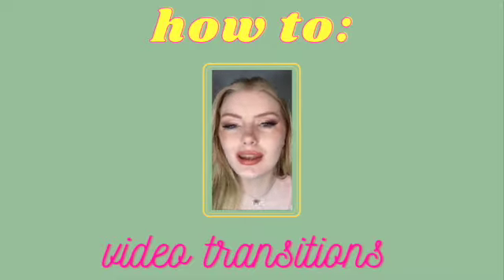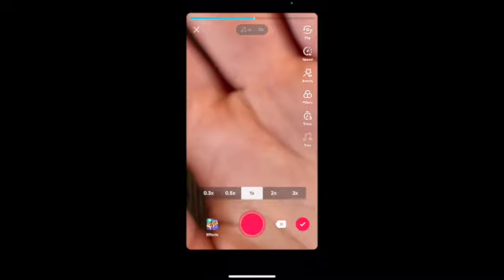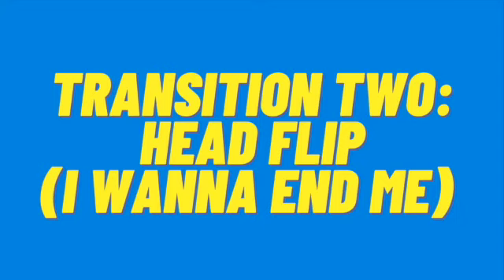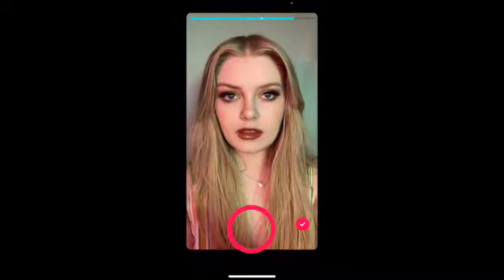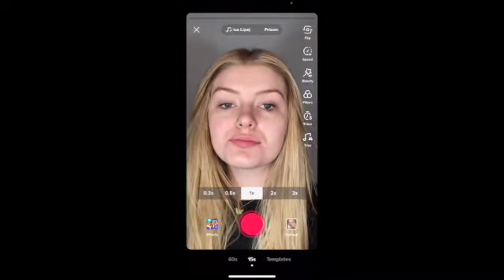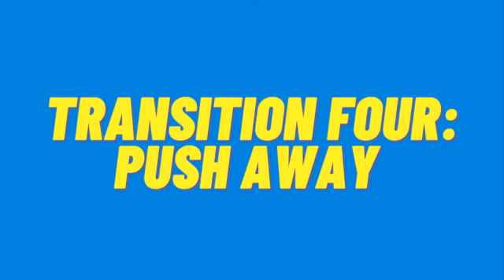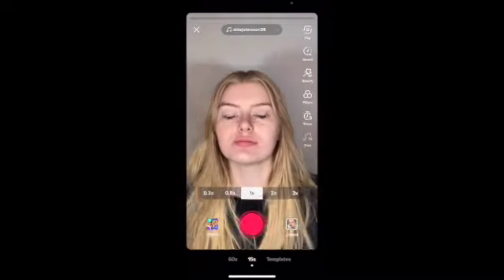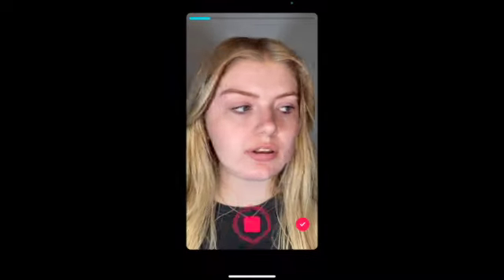HOW TO PERFECT TIK TOK AND REEL TRANSITIONS | looks by lottie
Hey, besties! If you couldn't tell, today's video is going to be a little different. I wanted to share some of the secrets I have learned over the past year when it comes to making Tik Toks and perfecting those transitions! In this video, I am sharing six different transitions, but there are tons of variations of these that you can do. Play around with them and see what you can do!

Also, don't worry, I haven't forgotten about my new song drop... "Hooded Eyes" coming soon ;)

Time stamps for each transition:
1. Hand Swipe - 00:56
2. Head Flip ( I Wanna End Me) - 03:12
3. Crossed Arms - 05:29
4. Push Away - 07:02
Sound used: made by Nakita Johnson (nakitajohnson39) on Tik Tok
5. Head Turn - 09:28
6. Close Up - 10:42
7. How to Make Sure Your Reels Don't Lag on IG - 12:41